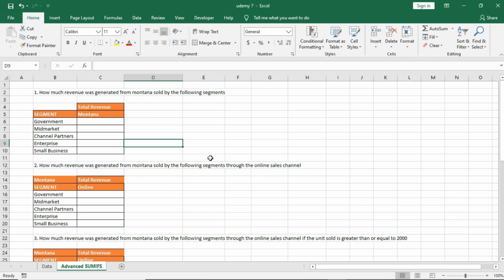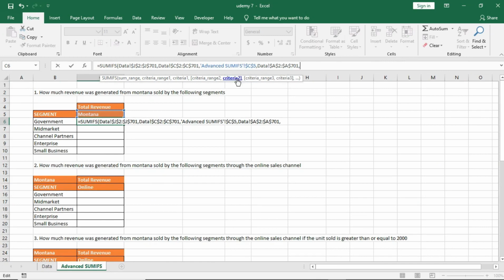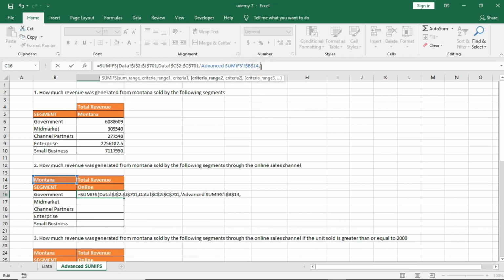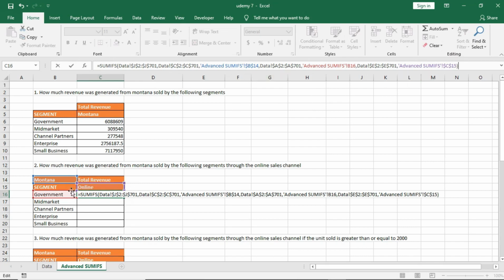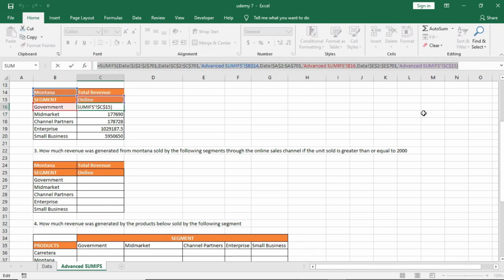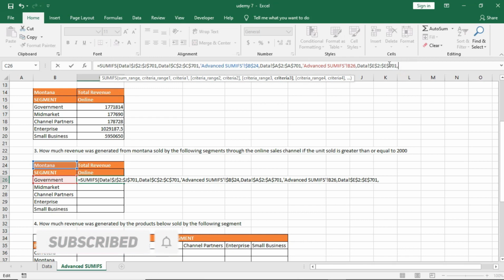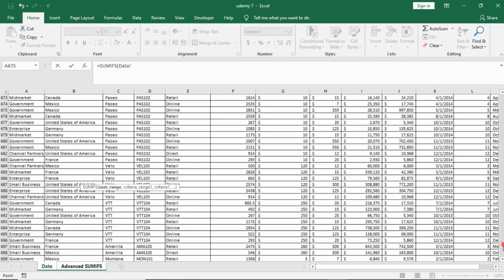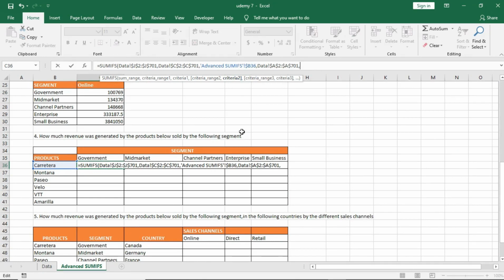How to use ADVANCED EXCEL SUM IF functions part 1